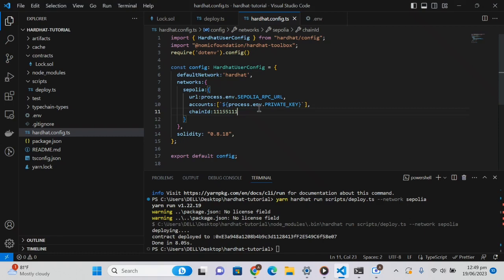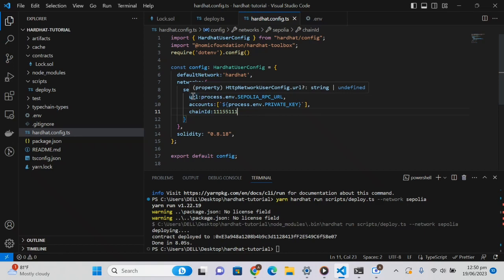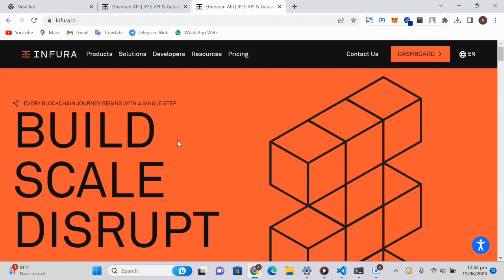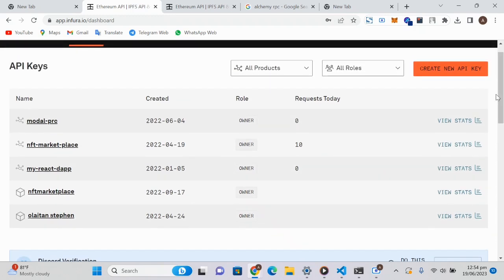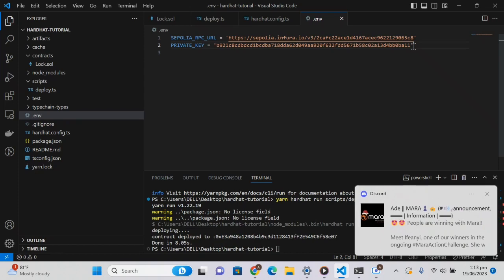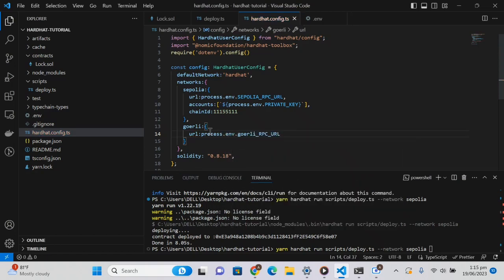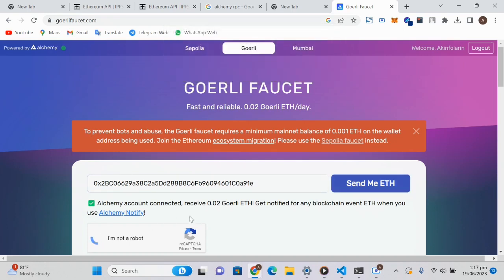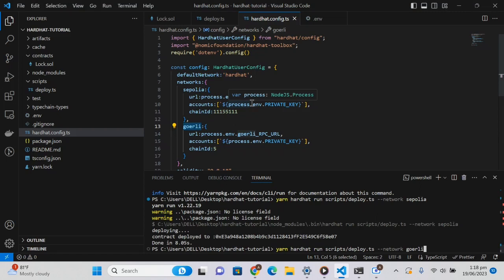What RPC Providers are and what is RPC URL